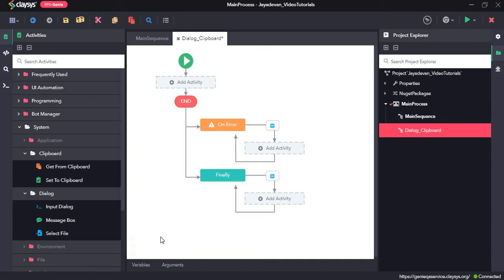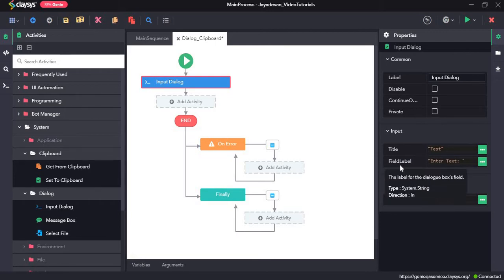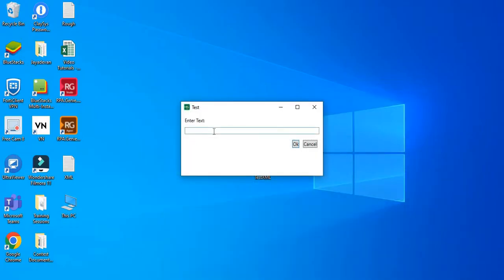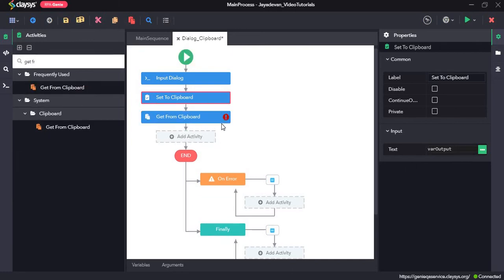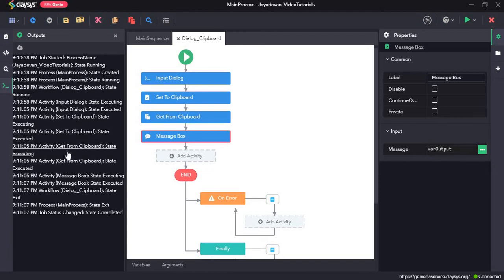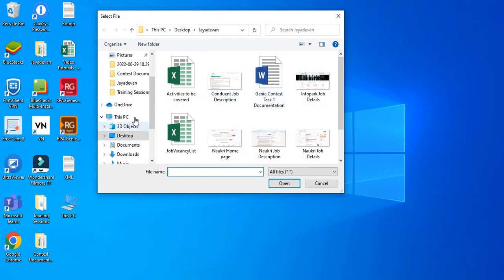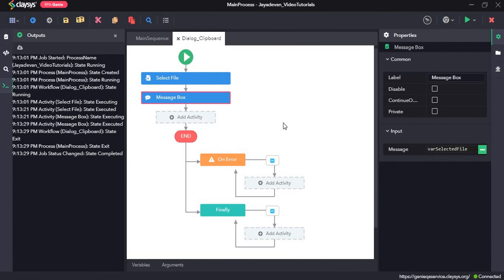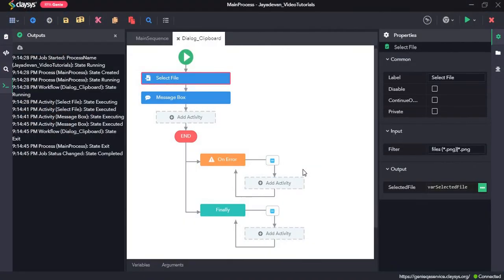Demo Video Tutorial of System-Dialog and Clipboard Activities